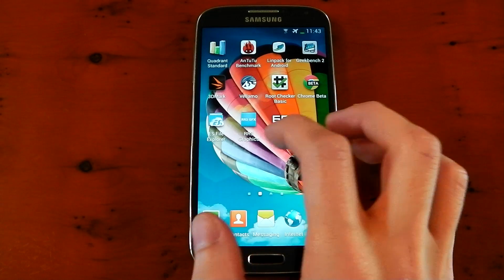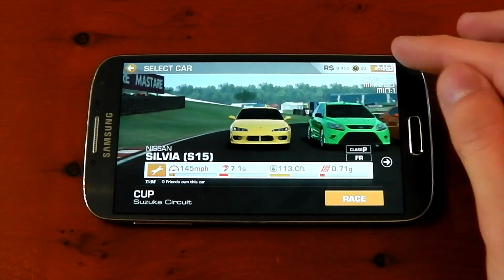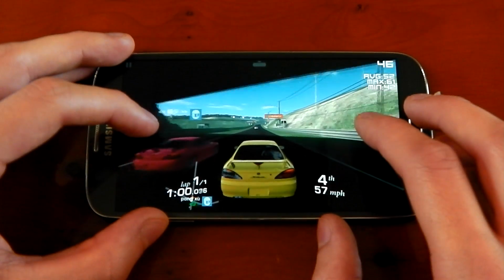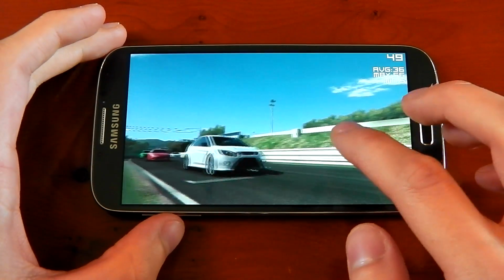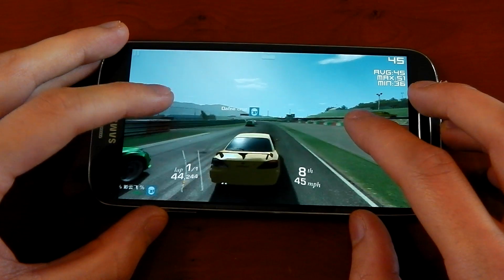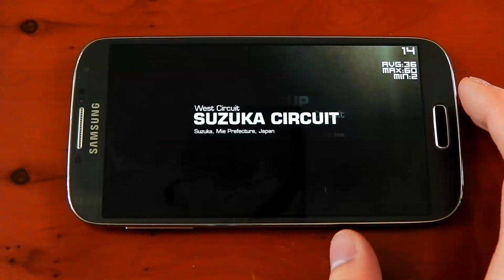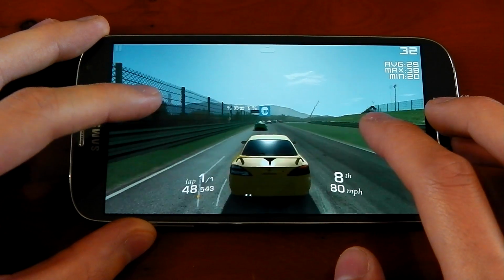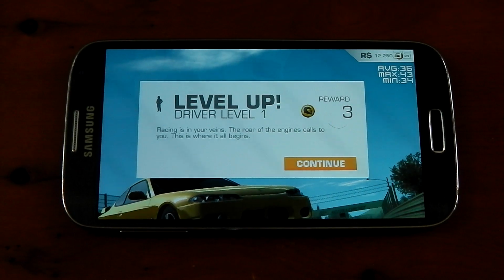Samsung Galaxy S4 - Real Racing 3 - Low/Medium/Extra High - FPS Performance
Checking out the difference in performance between the low, medium and Extra high  graphic settings on the galaxy s4 ... what can it handle.. lets see